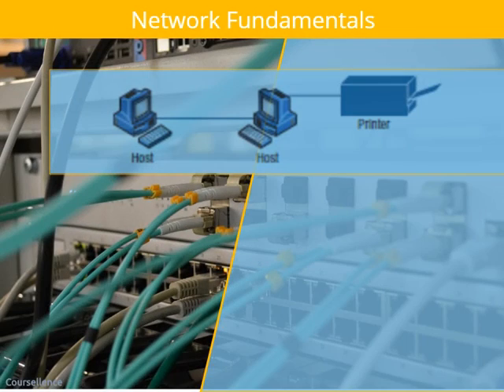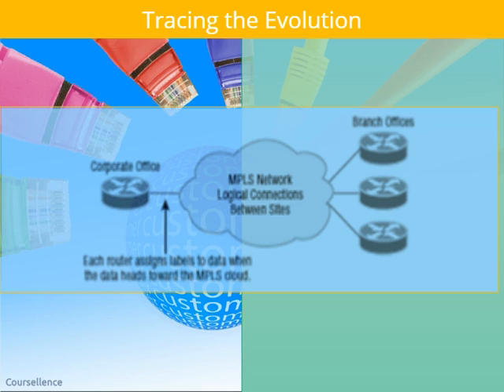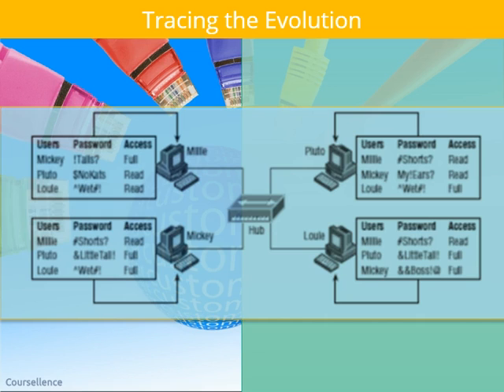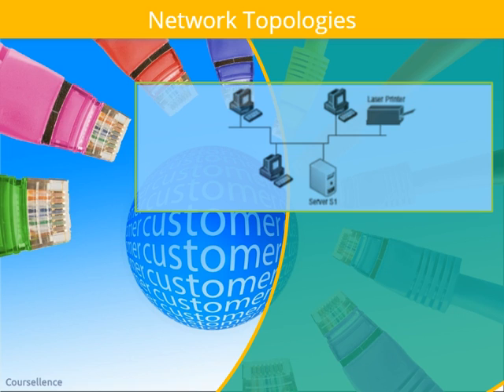Network Fundamentals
The video explains the basic building blocks of the network and its working